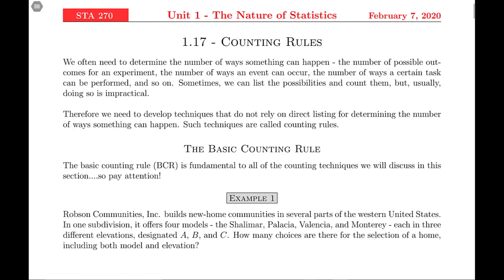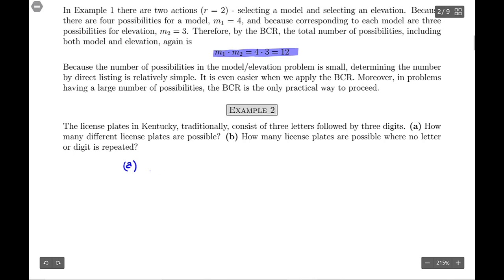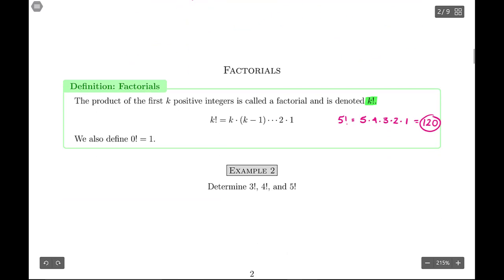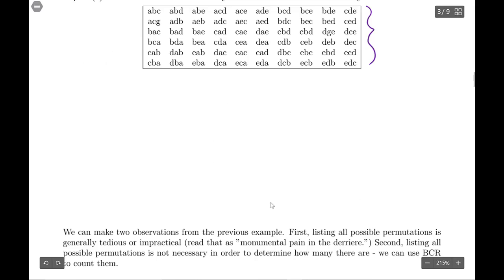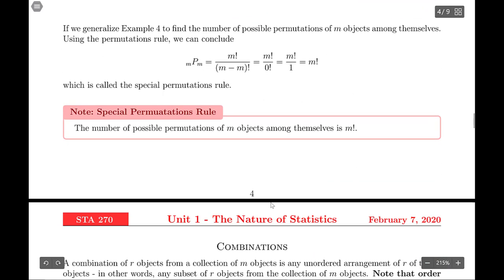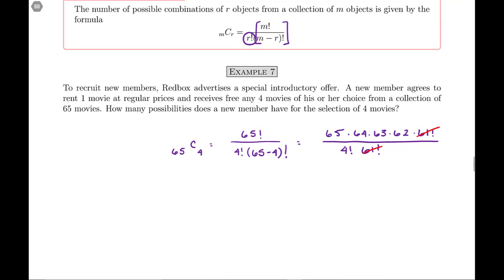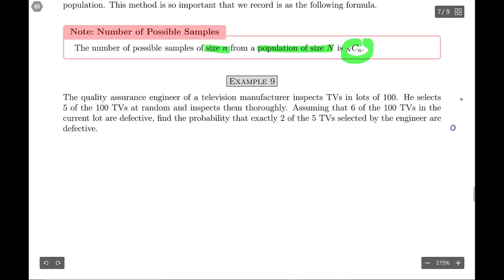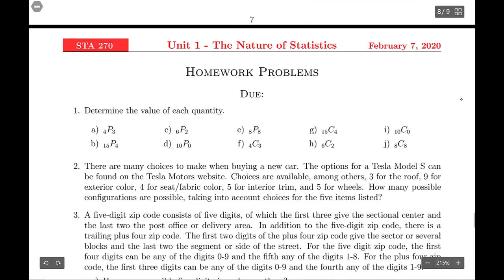STA 270 - 1.17 - Counting Rules